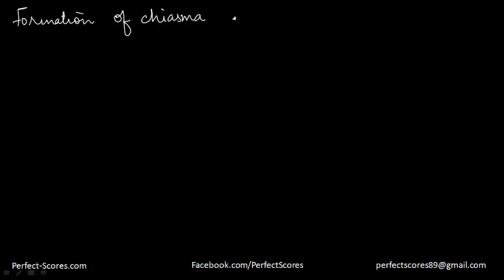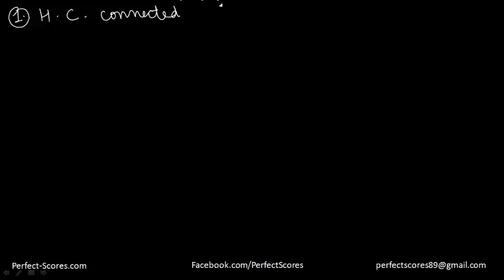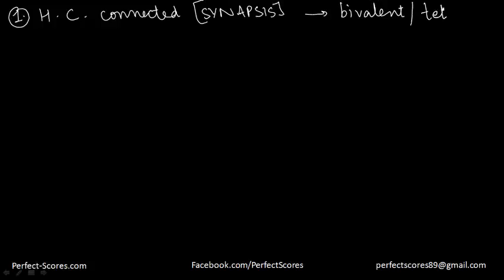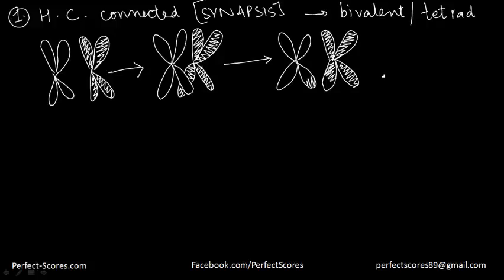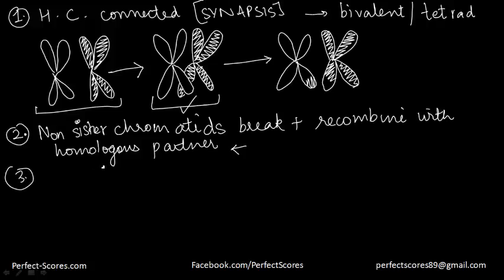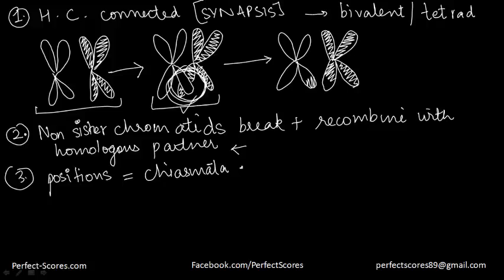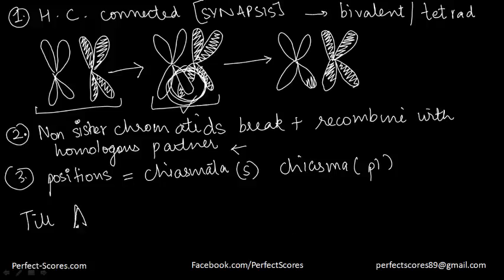Biology - Genetics - Crossing Over - (SAT Biology)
This video discusses the process of crossing over.